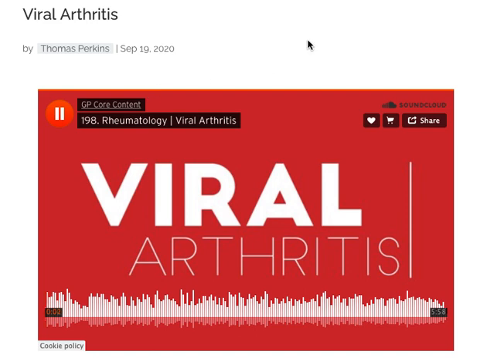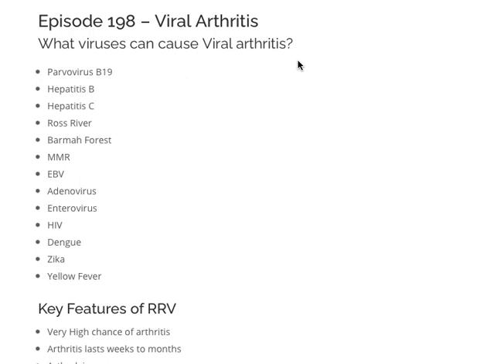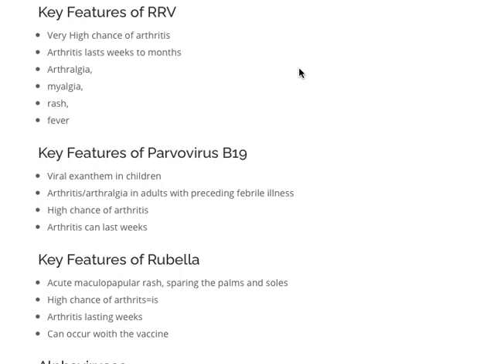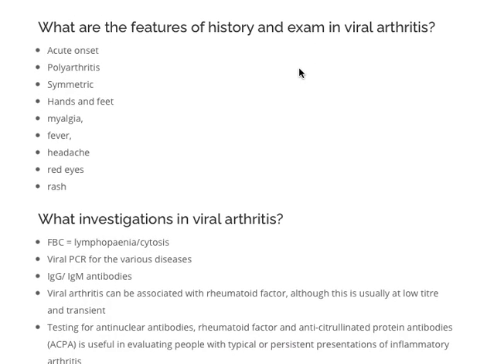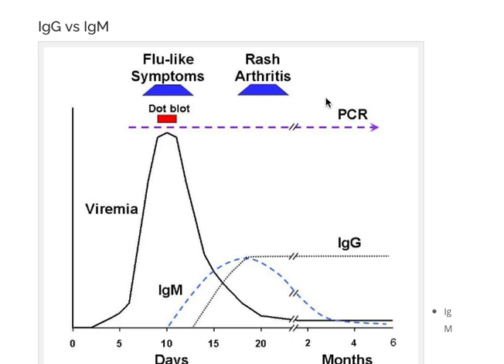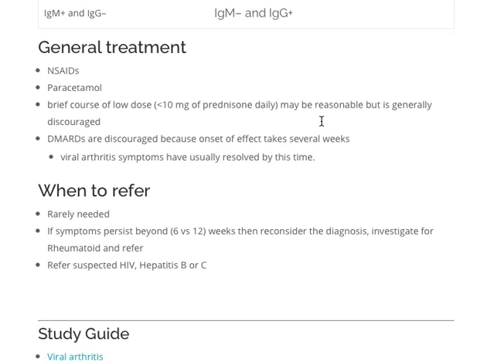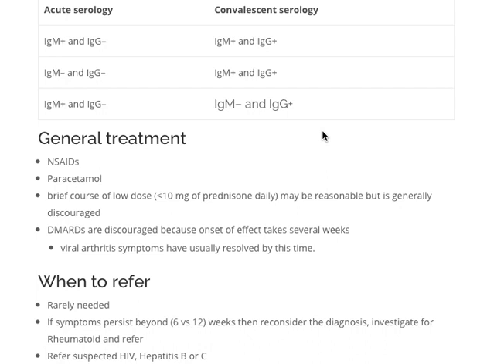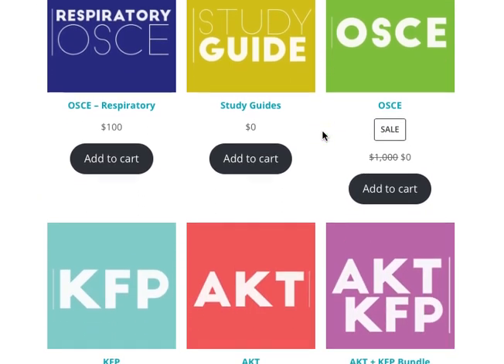198. Rheumatology | Viral Arthritis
Orthopaedics + Rheumatology | Viral Arthritis.

In the 198th episode of the series, we take a look at Viral Arthritis, from a General Practice and Family Medicine perspective.  Covering the key features of history, examination, investigations and management. For more information head to gpcorecontent.com for our range of RACGP and MRCGP exam preparation material, for General Practice Fellowship.